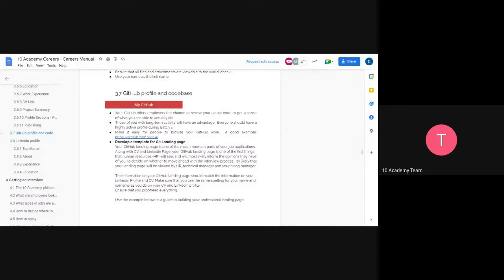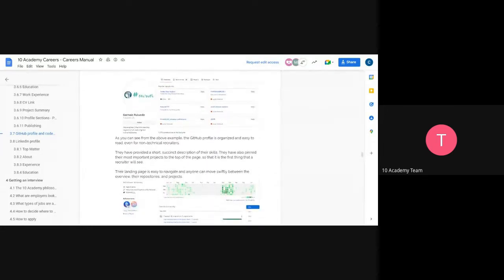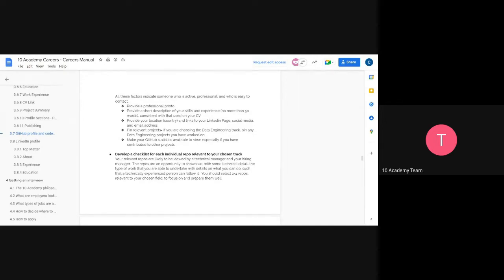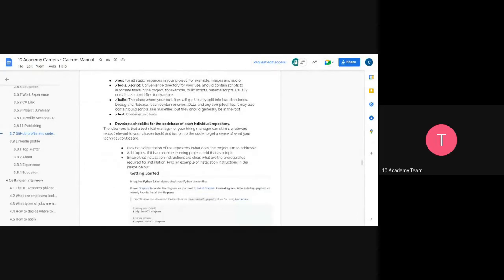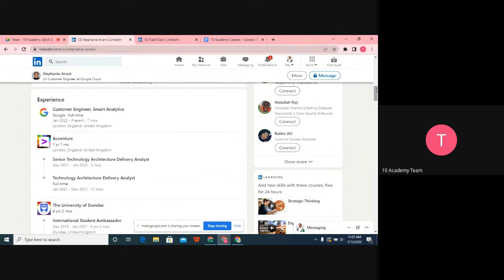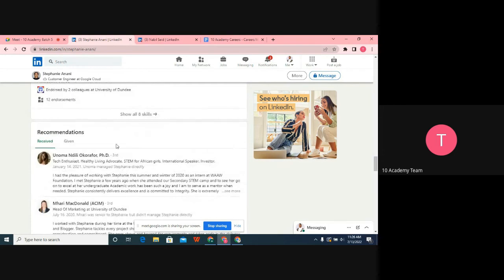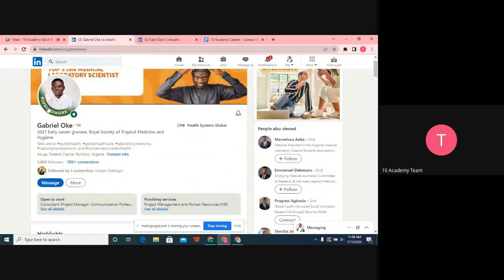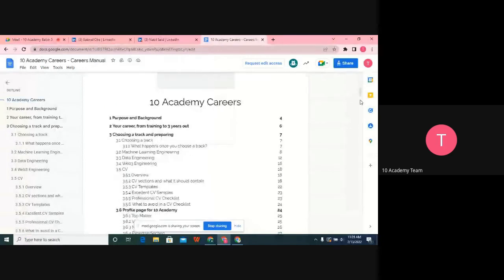Batch 5 week 10 Day 3 - Career Discussion